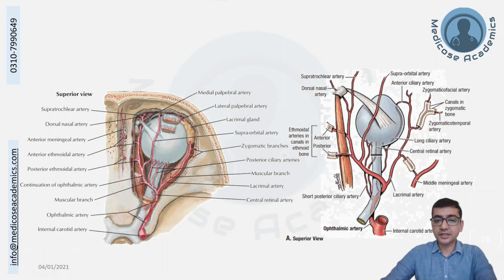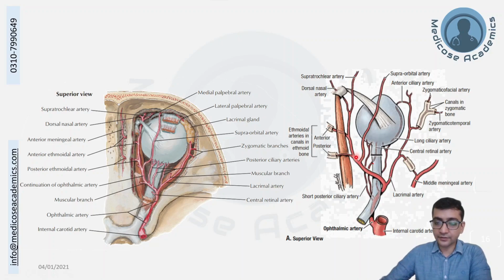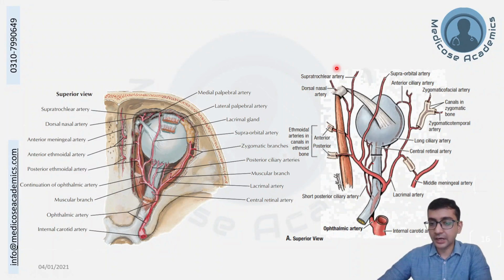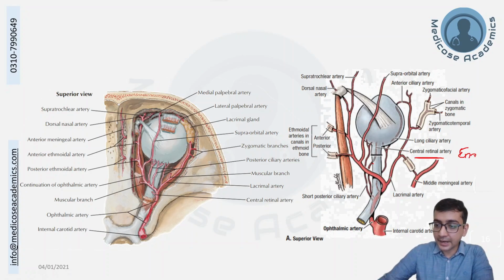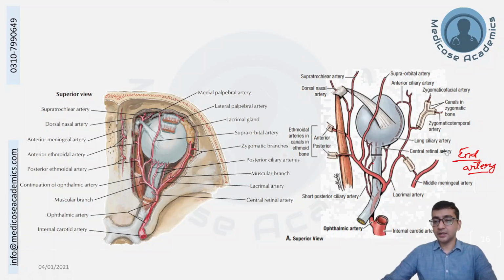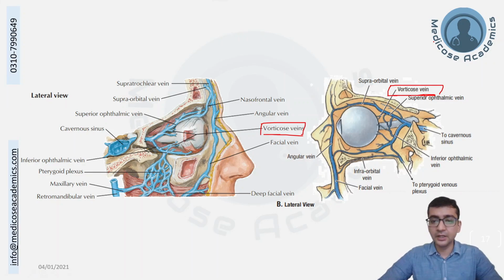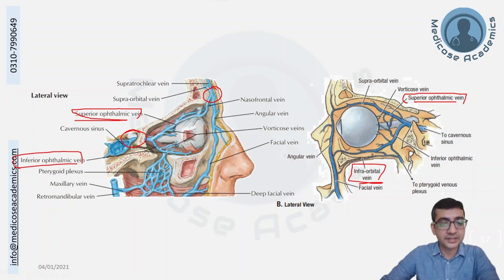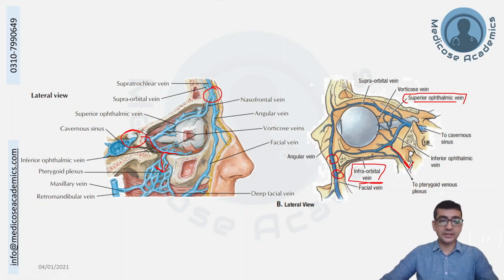Vessels of the orbit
🛠️Dive into an insightful lecture by Dr. Muhammad Ali Rabbani on the Arteries and Veins of the Orbit. This video covers the intricate vascular anatomy of the orbital cavity, emphasizing clinical correlations, important branches, and their functional significance.

🔬 Key Topics Covered:

- Arterial Supply of the Orbit:
  - Pathways and branches of the Ophthalmic Artery.
  - Critical branches such as the lacrimal artery, central retinal artery, and the short and long ciliary arteries.
  - The significance of the end artery nature of the central retinal artery and its clinical implications.

- Venous Drainage of the Orbit:
  - Overview of the superior and inferior ophthalmic veins.
  - Connections with the facial vein, cavernous sinus, and the pterygoid venous plexus.
  - Clinical relevance of the danger area of the face in orbital infections.

- Clinical Relevance:
  - Importance of vascular supply in orbital pathologies, including blindness due to arterial occlusion.
  - Venous drainage pathways and their role in the spread of infections to the brain.

🎓 Learning Objectives:

By the end of this video, learners will:

- Identify the arterial and venous supply of the orbital structures.
- Understand the clinical significance of vascular anatomy in orbital pathologies.
- Recall the connections of orbital veins with the cavernous sinus and their implications in infections.

💡 Clinical Relevance:

- Recognize the implications of central retinal artery occlusion leading to blindness.
- Apply knowledge of venous drainage pathways to understand the spread of infections from the face to the brain.
- Utilize anatomical knowledge to interpret vascular complications in orbital trauma or surgeries.

Enhance your learning with the MedEd MCQs Bank App, offering a comprehensive question bank and live crash courses—all for free!